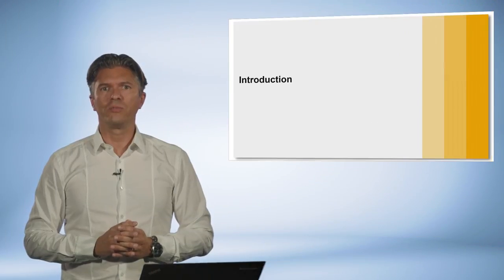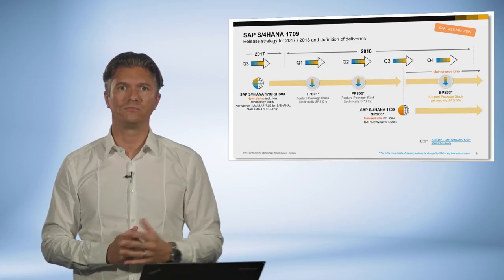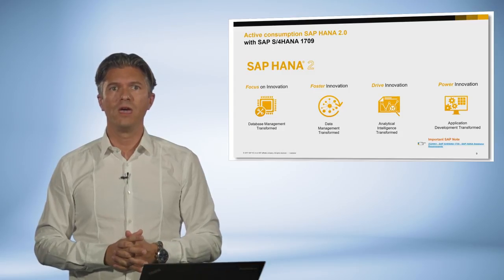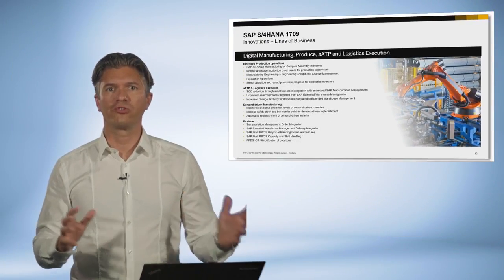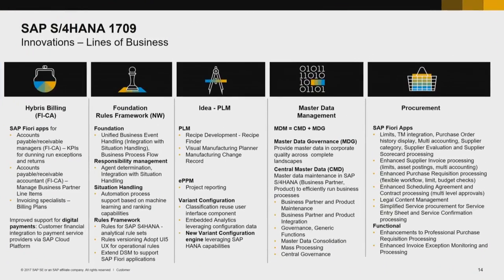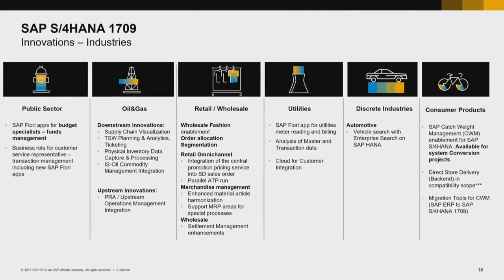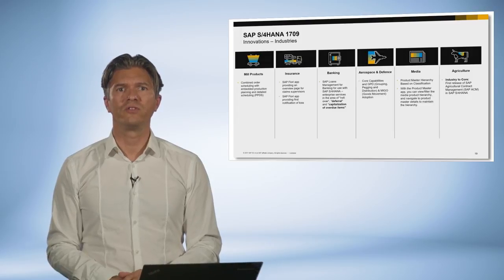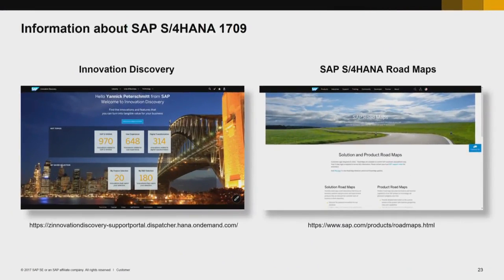SAP S4 HANA 1709 Release Highlights